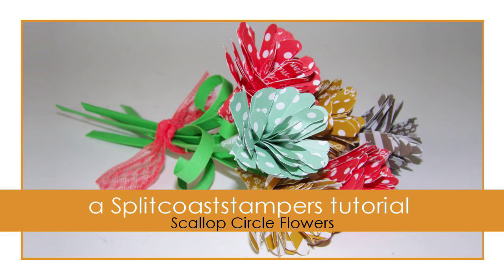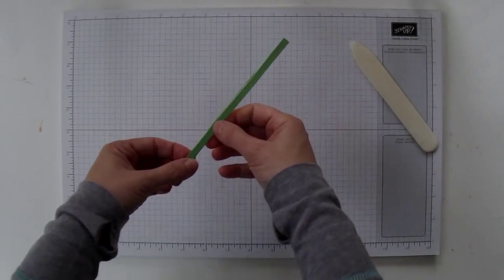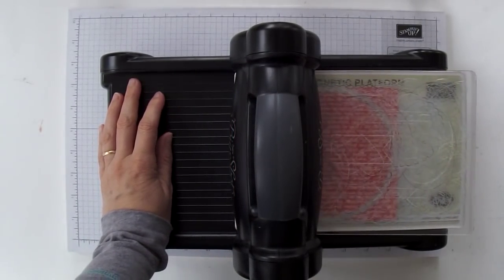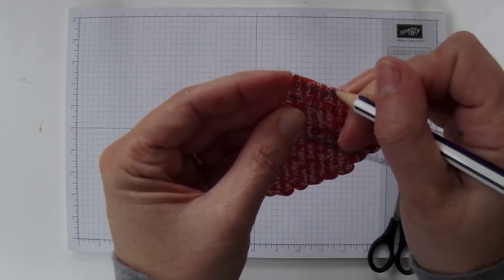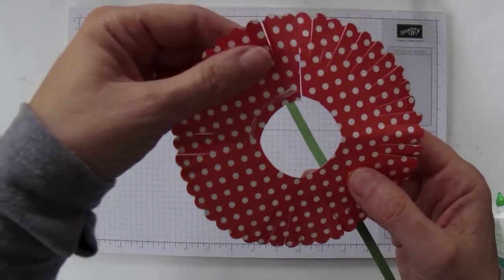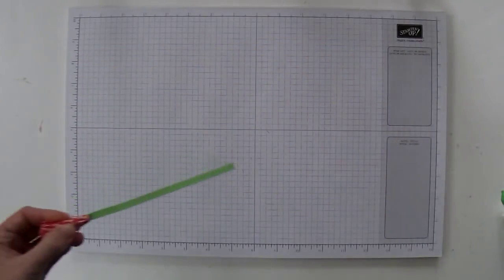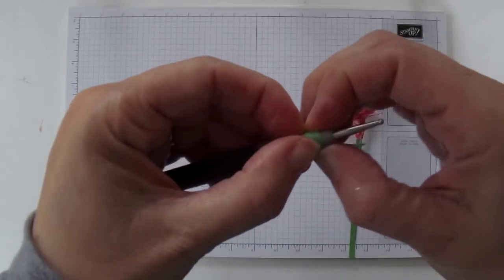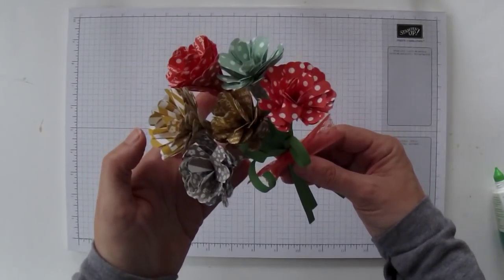Scallop Circle Flowers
by Brenda Quintana

Create a flower with a scalloped circle punch or die.  For step by step still pictures, supply list and measurements as well as more tutorials